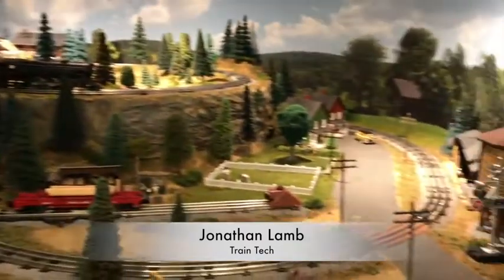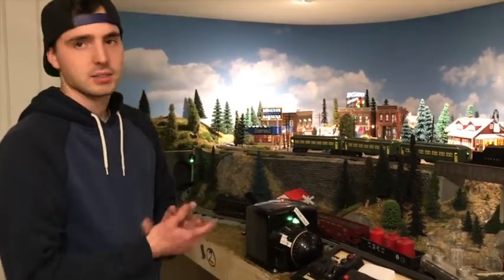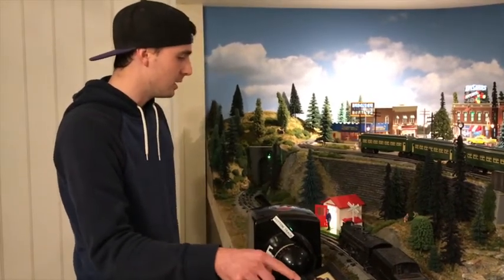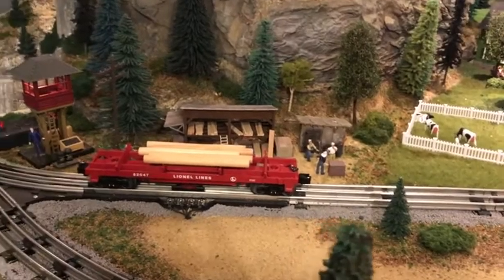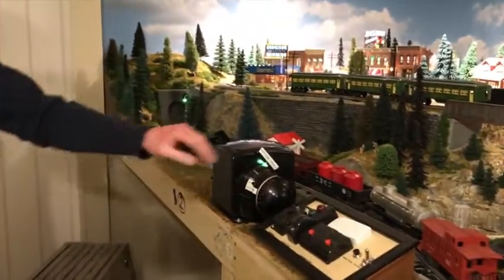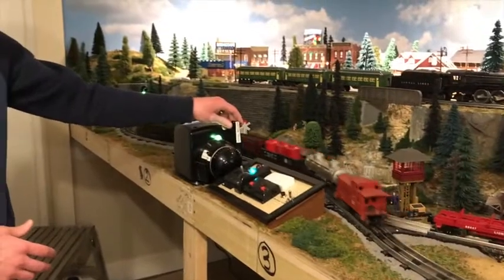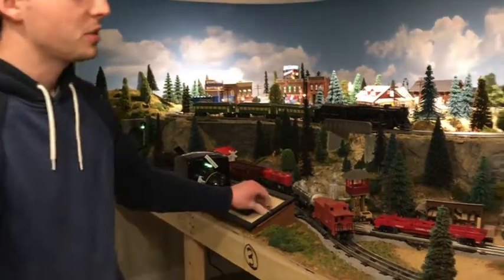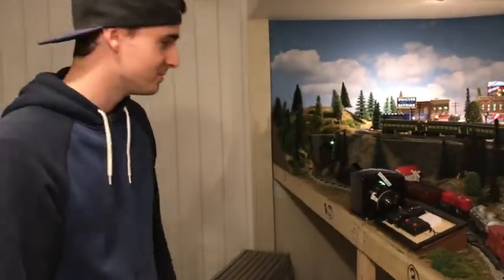Todd's Lionel Railroad part #2 Todd's Railroad Part #2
Todd's Lionel railroad part #2 finished and installed with 2 levels and two custom built stations.

Layout built in 3 weeks!